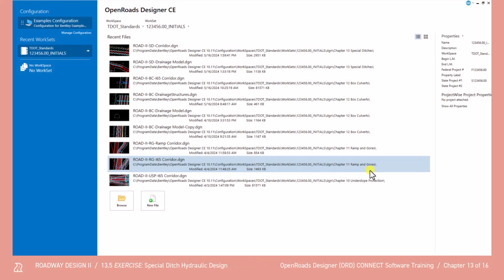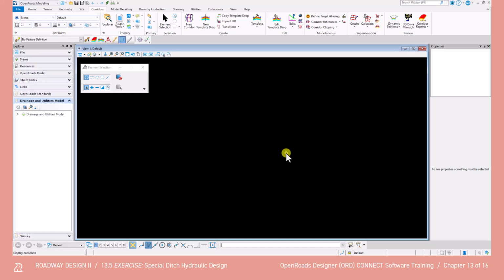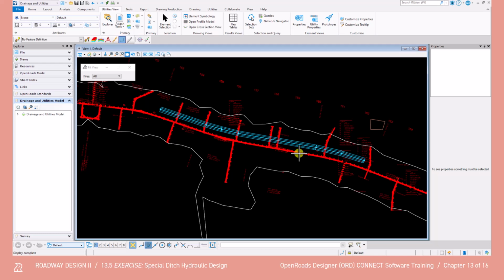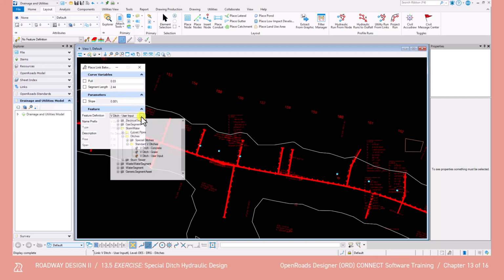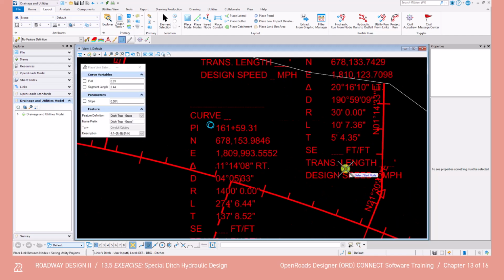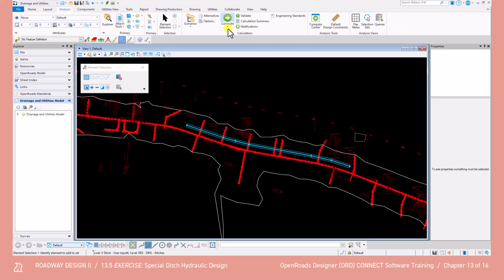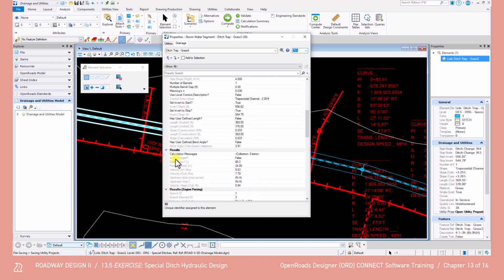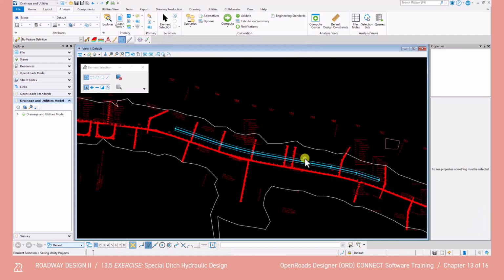Roadway Design II Exercise 13.5: Special Ditch Hydraulic Design